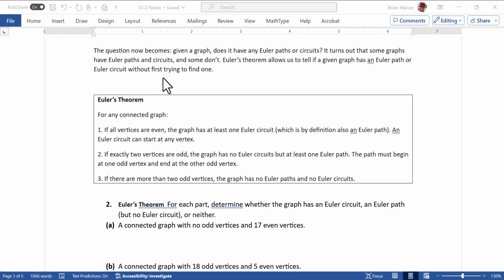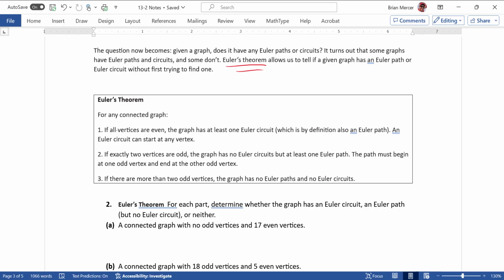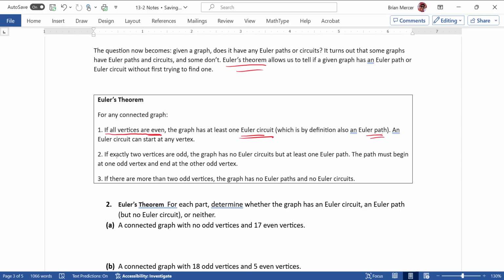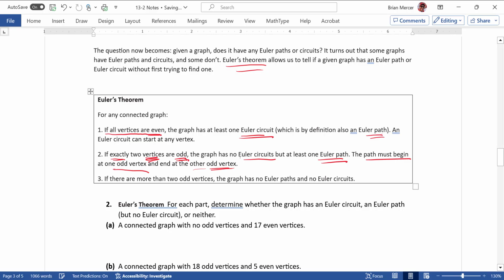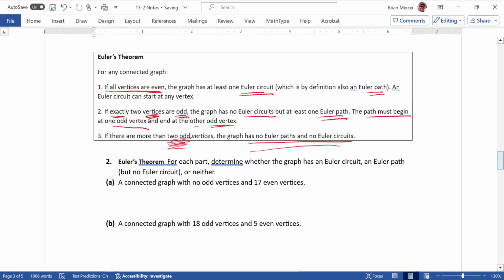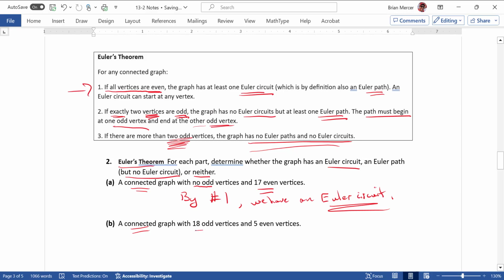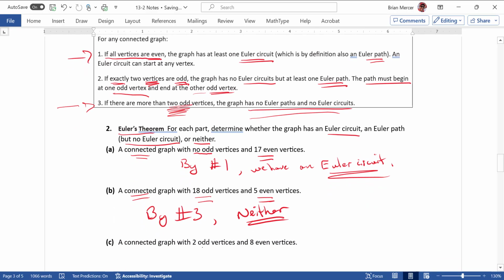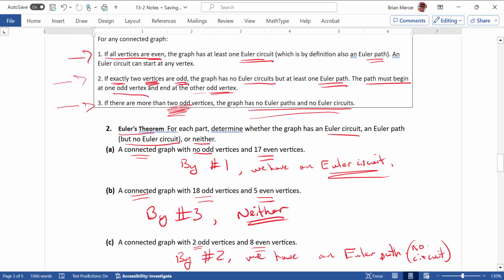Week 9 - 13-2-2